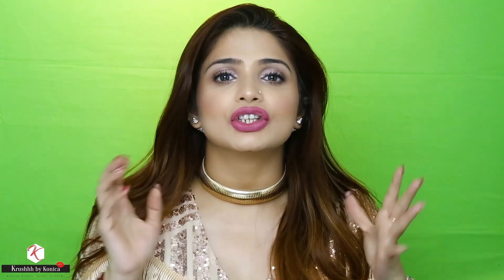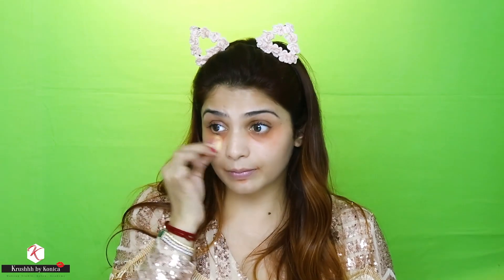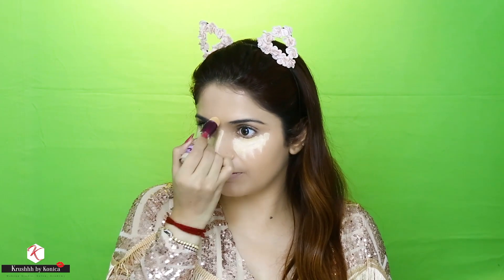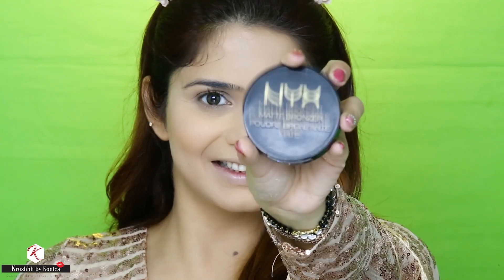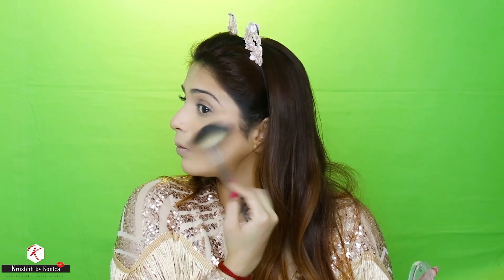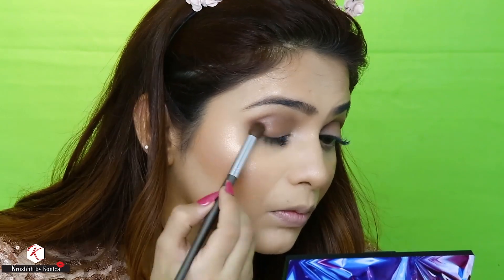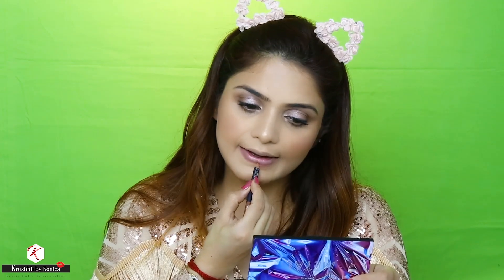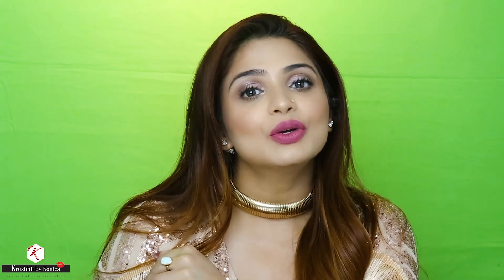Rakhi 2018 Makeup Tutorial | Affordable Makeup Products | Krushh by Konica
Rakhi 2018 Makeup Tutorial. Easy Affordable Makeup Products. Learn Step by Step Makeup here.

Products Used:
-Loreal Paris Magic Lumi Light infusing primer
-LA girl pro conceal in Orange
-La girl pro coverage HD long wear illuminating foundation
-Maybelline Instant age rewind Eraser Dark circle treatment in Neutralizer
-Makeup revolution luxury powder in Banana
-NYX matte bronzer in Deep Tan
-Coloressence shimmer brick compact in Nectar
-Maybelline Master chrome in Molten Gold
-NYX micro brow pencil in Chocolate
-Makeup Revolution Ultra professional eyeshadow in Flawless matte
-NYX In Your Element Metal eyeshadow palette
-Maybelline Colossal Big shot mascara
-Chamber Rose Naturel lipliner
-Nykaa Matte to last liquid lipstick In Dilli 07
-Maybelline Gigi Hadid lipstick in Taura

Gigi Hadid Recreating Makeup Look - Gigi Hadid Recreating Makeup Look